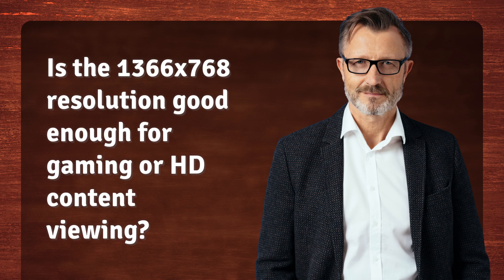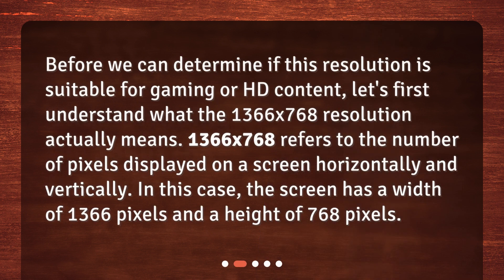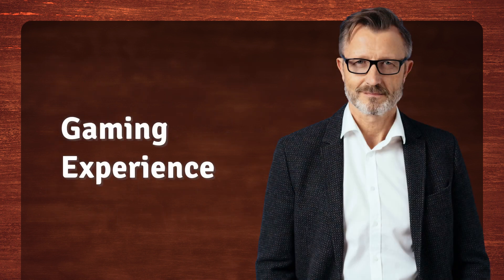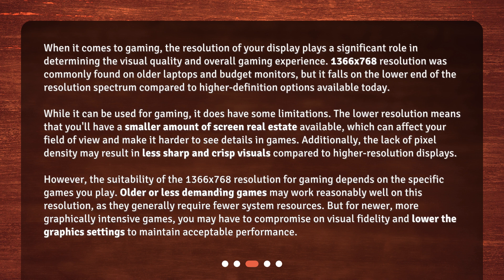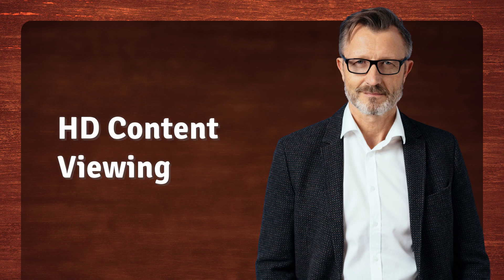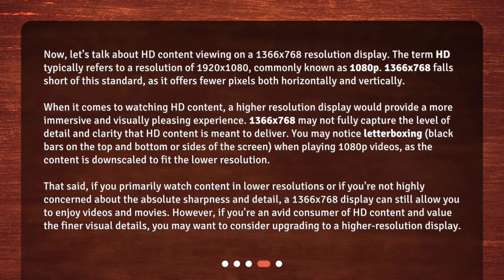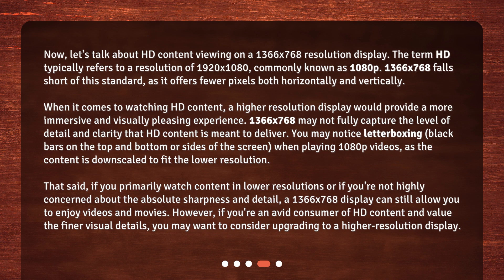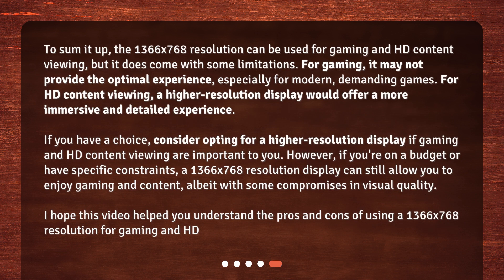Is the 1366x768 resolution good enough for gaming or HD content viewing?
Is the 1366x768 resolution good enough for gaming or HD content viewing? • Is 1366x768 good enough for gaming or HD content? Find out in this video! We'll explore the pros and cons of this resolution for gaming and HD content viewing, and help you determine if it's right for you. Don't miss out on this informative discussion!

00:00 • Is the 1366x768 resolution good enough for gaming or HD content viewing?
00:25 • Understanding the 1366x768 Resolution
01:00 • Gaming Experience
02:12 • HD Content Viewing